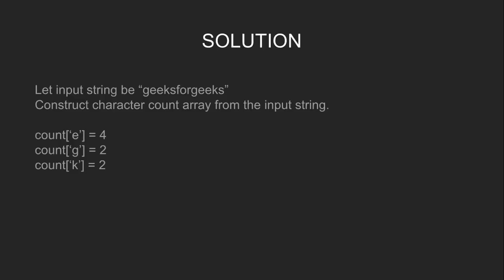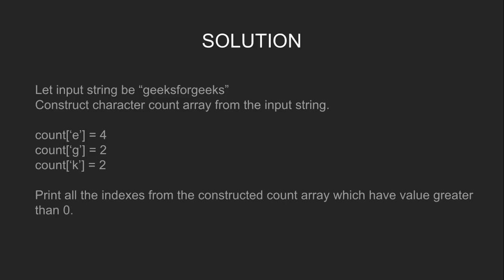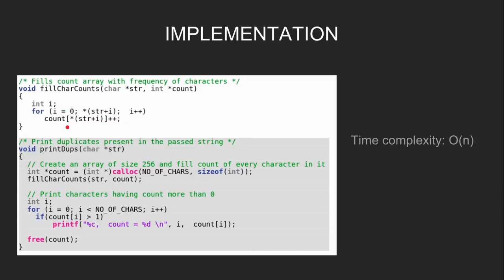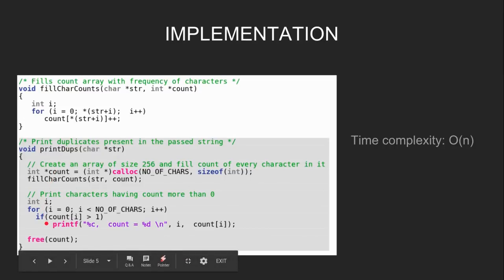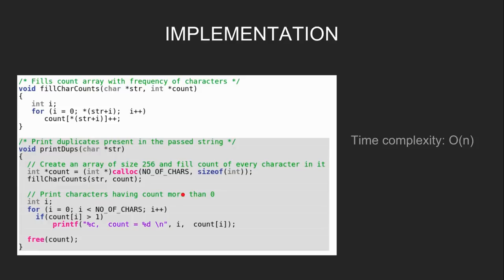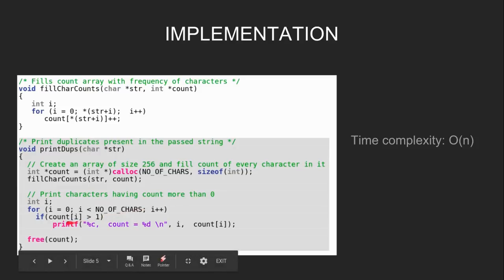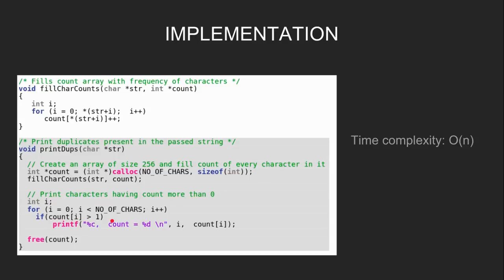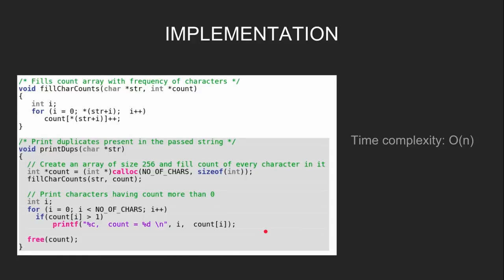Print all the duplicates in the input string | GeeksforGeeks